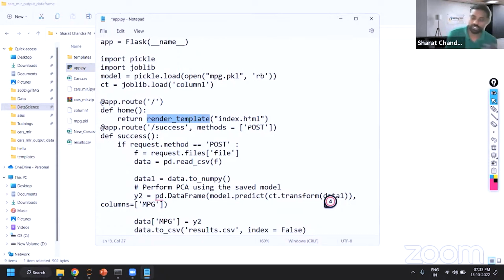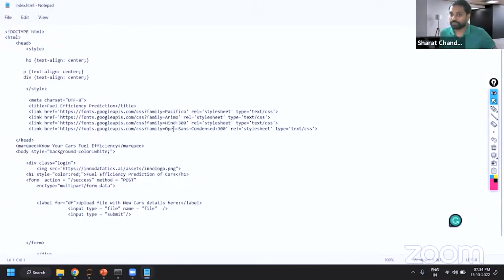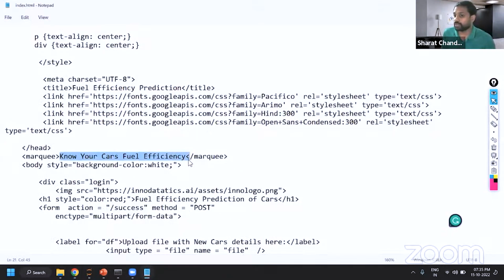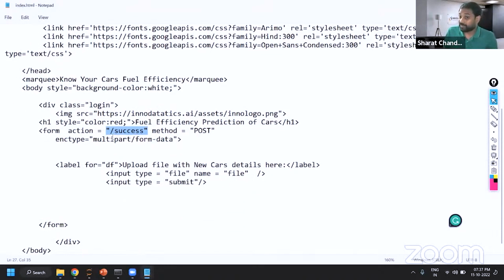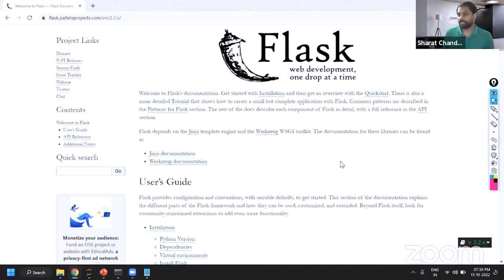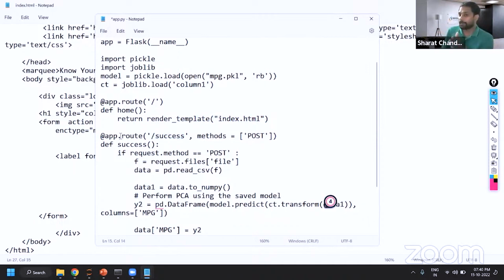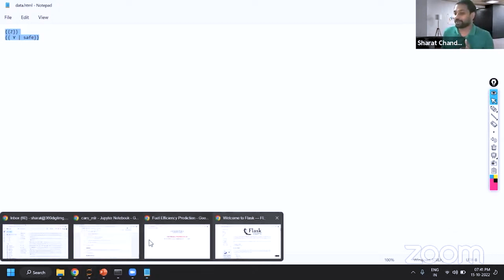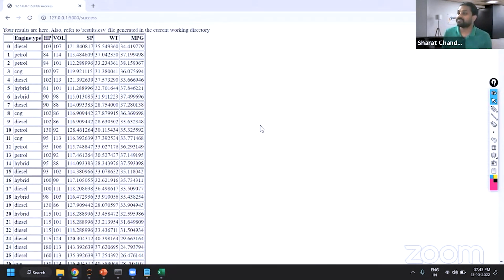Data Science Deployment Models | Implementation of a sample flask code | 360DigiTMG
The video is about implementing a sample Flask code for a regression model for predicting fuel efficiency. Flask is a lightweight web framework that allows us to build web applications in Python. The speaker discusses the structure of a Flask application and how to define libraries, create an environment, and instantiate the application. He then explains the HTML code used for the UI and how the Flask application handles it. He emphasizes that Flask provides readily available templates for UI design, so we don't have to write a lot of HTML code from scratch. The templates can be easily customized by making minor changes.

Regarding the question asked in the video, there are a lot of readily available templates available on the internet that we can use to build our Flask application. We can pick a template, customize it by making minor changes, and reuse the code for other applications. Flask is designed to handle these templates efficiently, making it a great tool for building web applications.

About 360DigiTMG
360DigiTMG is a 9-year-old training & consulting organization led by stalwarts of the industry who are alumnus of premier institutions like the Indian Institute of Technology, Indian Institute of Management and Indian School of Business. 360DigiTMG since its inception has been the forerunner in the space of management and niche programs that aid in up-skilling and cross skilling executives across various levels and domains. 360DigiTMG has been conducting training programs across the globe for corporate and individuals alike.
360DigiTMG is one stop solution to all the trainings in emerging technologies such as Artificial Intelligence, Machine Learning, Big Data, Project Management, Quality Management, etc. 360DigiTMG is a training company, which is a division of the analytics consulting firm Innodatatics Inc.